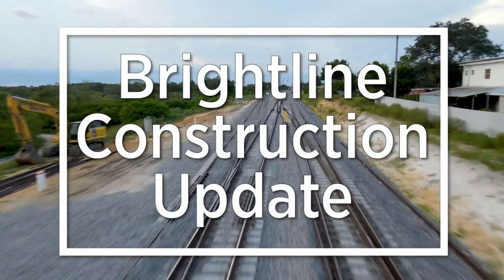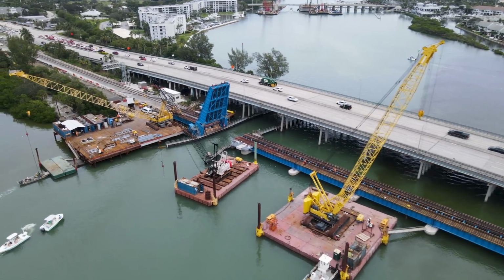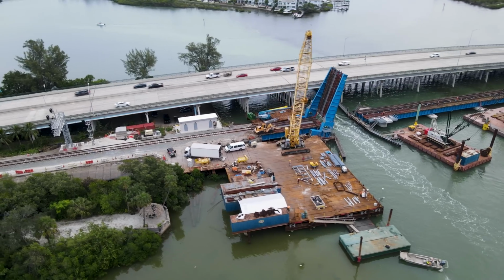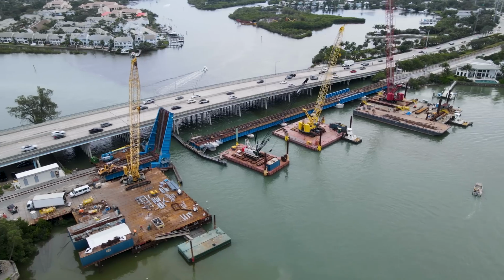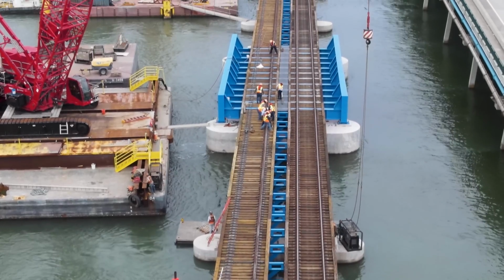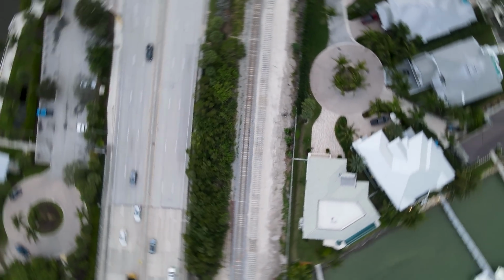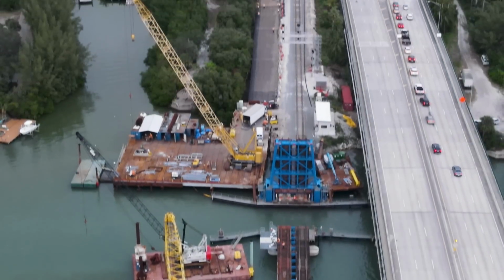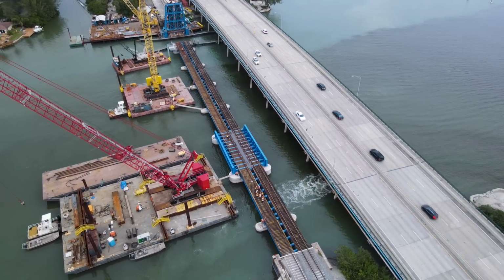Brightline Construction Bridge Edition: Loxahatchee River Drawbridge - December 20, 2022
Coming up in this Brightline construction update, I look at the progress on the Loxahatchee River Drawbridge in Jupiter, FL. This bridge recently had its final span installed and work is ongoing to build track across it. This work is being done as part of the double tracking of the Florida East Coast Railway for Brightline's Orlando expansion.

This was filmed on December 20th, 2022

Enjoy my videos? Consider supporting my channel! Anything contributed will go to covering the expenses I incur while filming these updates (including my gas bill) and for upgrading my equipment.